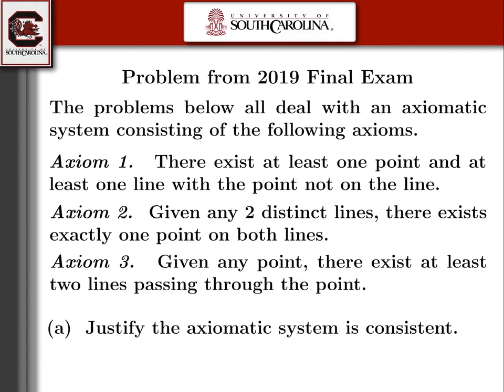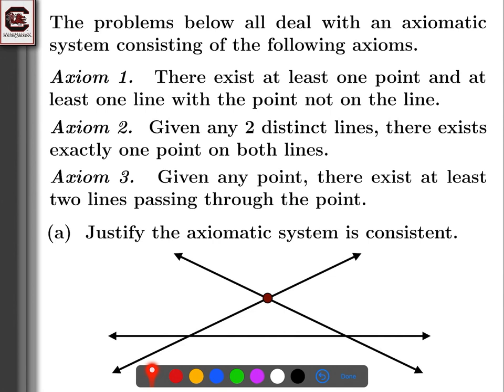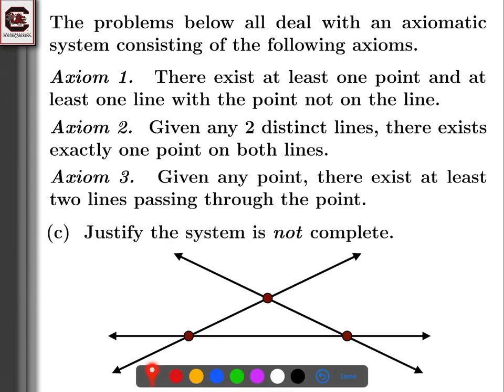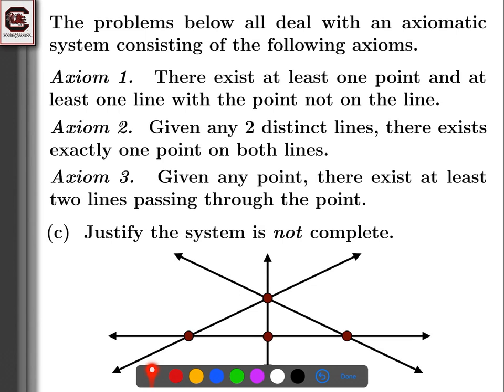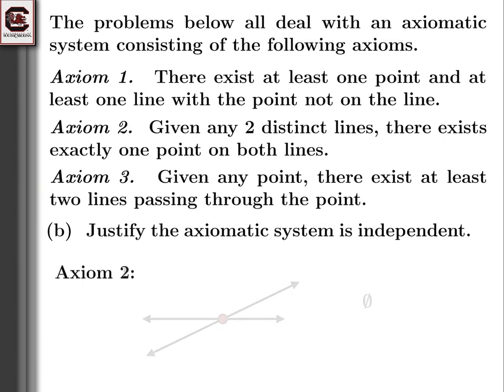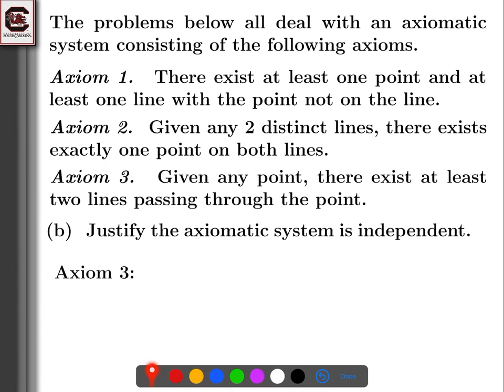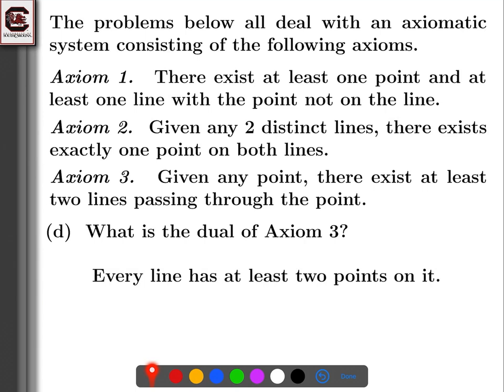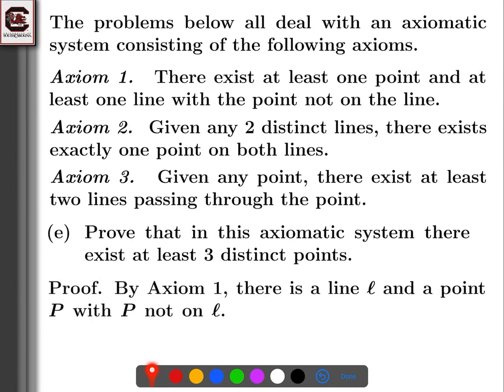Another Axiomatic System Example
This is a set of questions on an axiomatic system that were used for part of a 2019 final exam.  The questions cover the topics of an axiomatic system being consistent, independent and complete, as well as duality.  There is also discussion of a proof based on the given axioms.